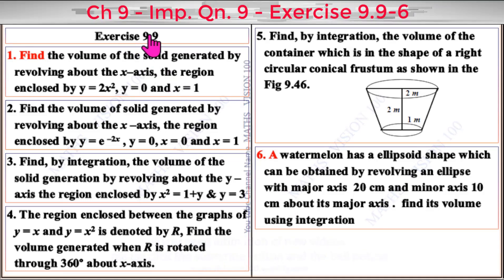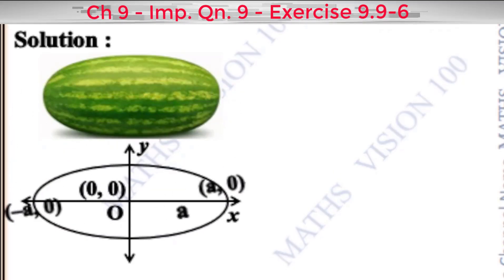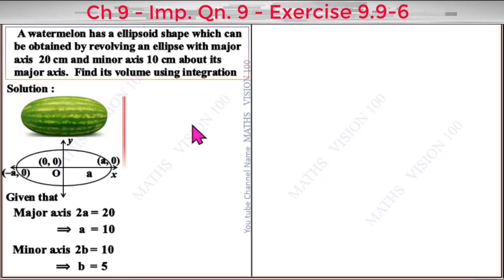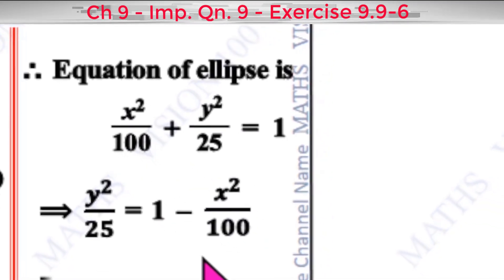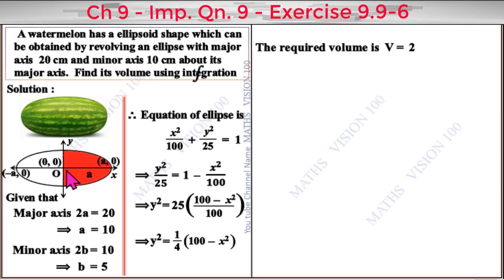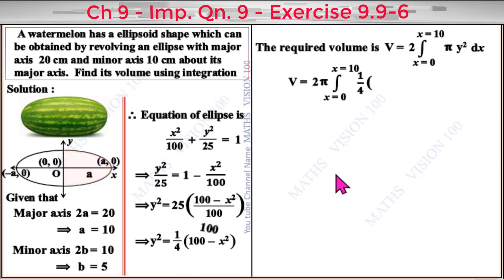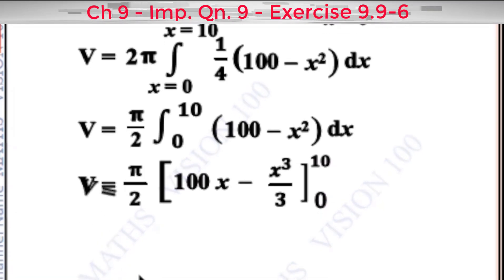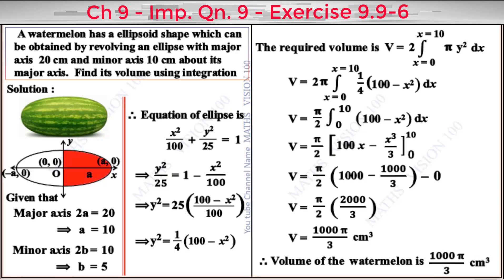XII Maths / Ch. 9 / Imp. Qns. 09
Important Questions Chapter 9 Question Number 9 - Exercise 9.9-6
PDF link -